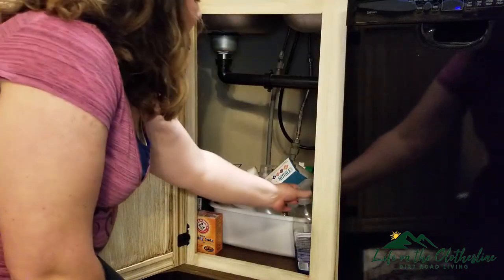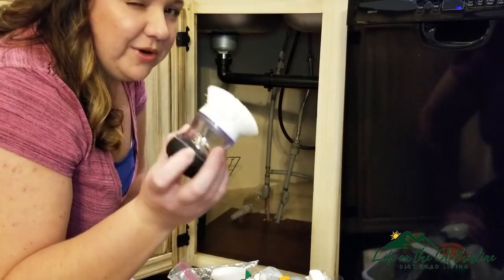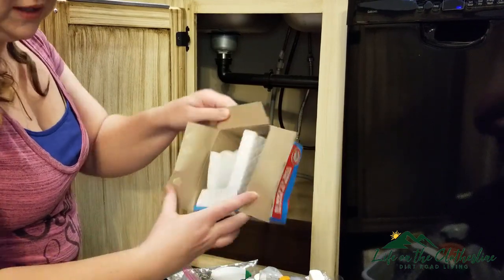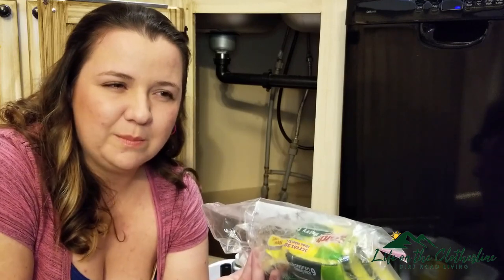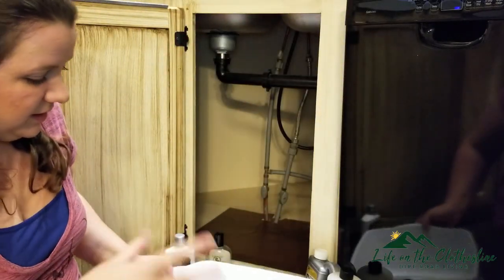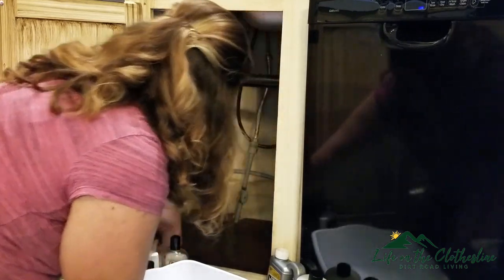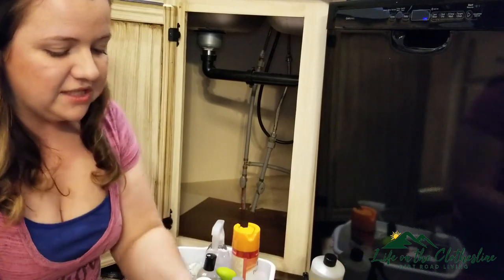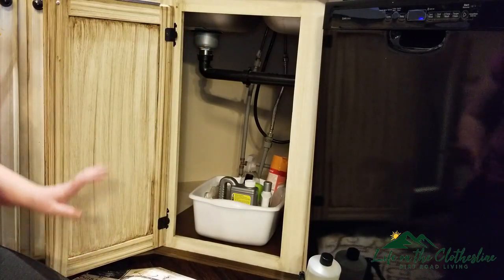*UNDER THE SINK DECLUTTER*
Today on day one of the declutter challenge clean with me under your sink! Let's see what 15 minutes can accomplish!

Welcome to the CLUTTERBUG'S 30 day, 15 minute declutter challenge. Cas, the founder of Clutterbug, put this 30 day challenge together and I couldn't be more grateful!
Here is the Clutterbug's information:
So... follow me to 15 minutes of decluttering every day for the next 30 days!

Kapowsin, WA 98344